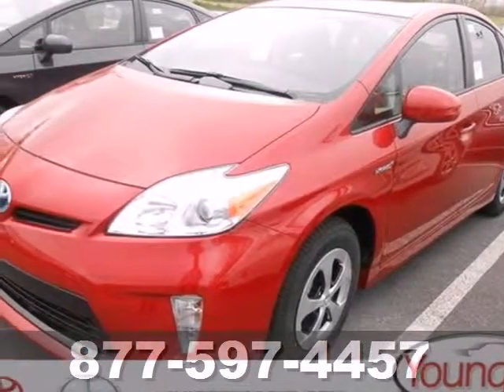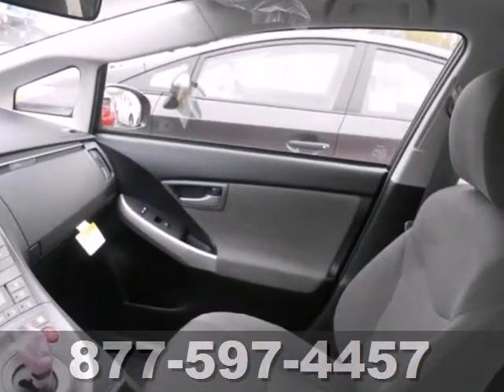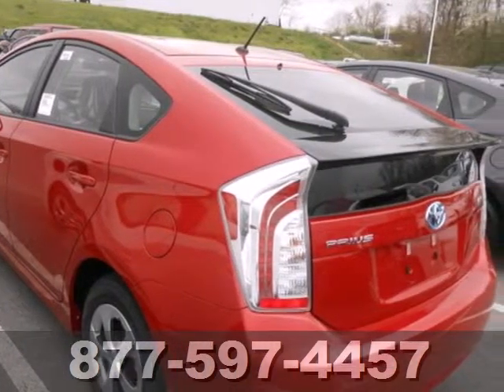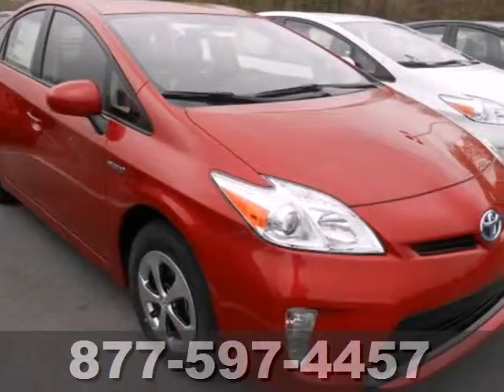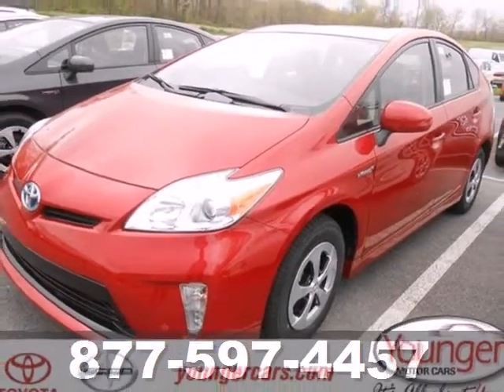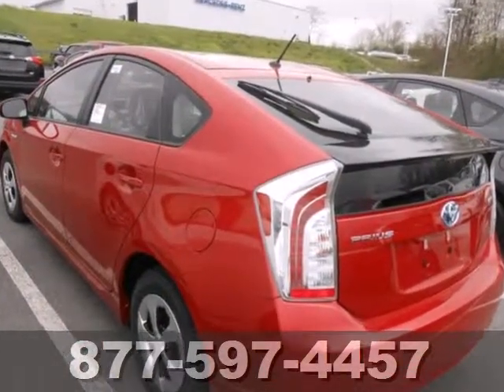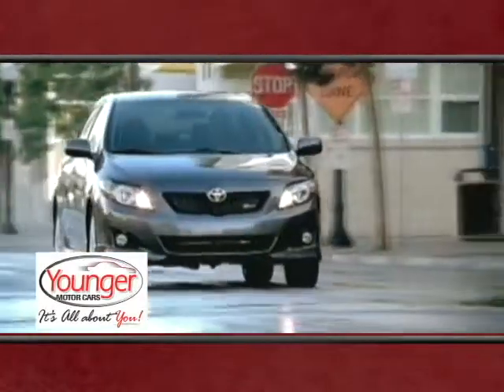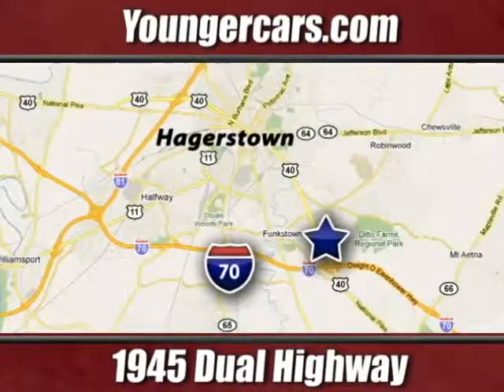2013 Toyota Prius Martinsburg-WV Hagerstown, MD V1671600 - SOLD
Year: 2013
Make: Toyota
Model: Prius
Trim: Two
Engine: 4 Cyl. 1.8L
Transmission: Variable
Color: Barcelona Red Metallic
Stock #: V1671600

Address:
1945 Dual Highway